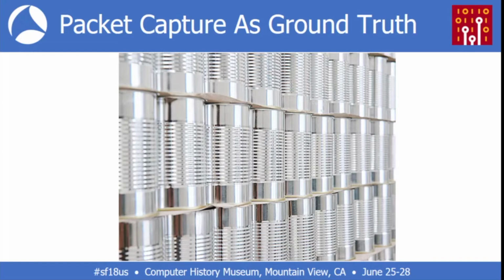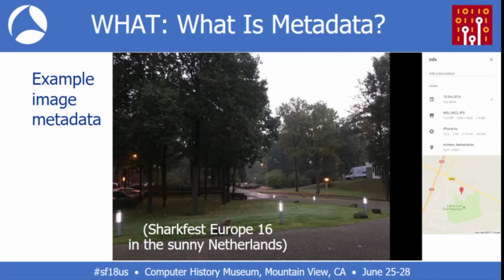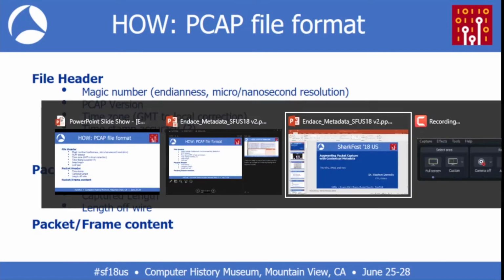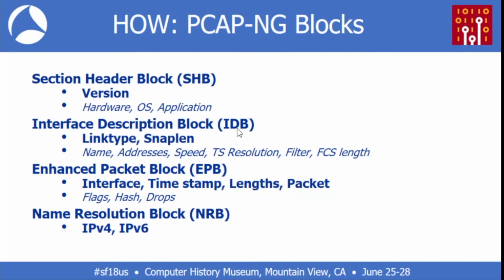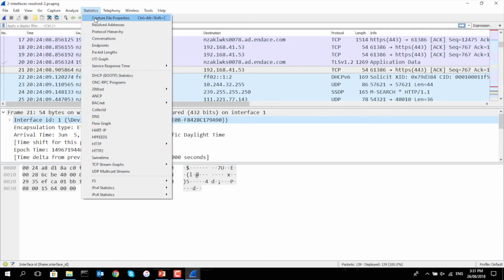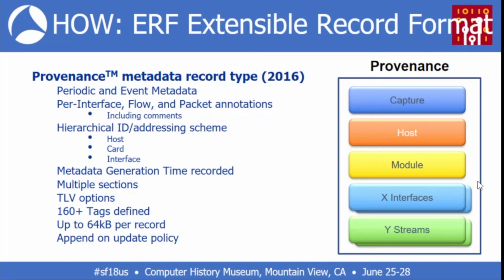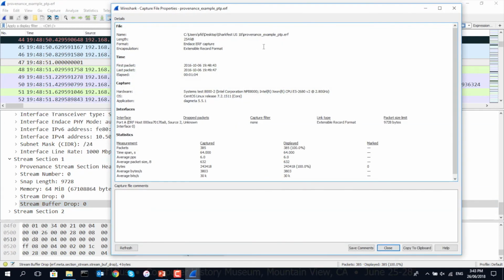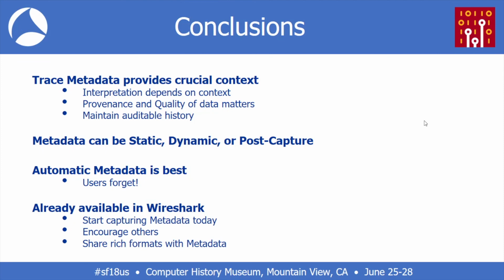SF18US - 11: Augmenting packet capture with contextual meta-data: (Stephen Donnelly)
The title of this class is: "Augmenting packet capture with contextual meta-data: the what, why, and how" and was taught by Stephen Donnelly. This was recorded on June 26th at the Computer History Museum in Mountain View, California.